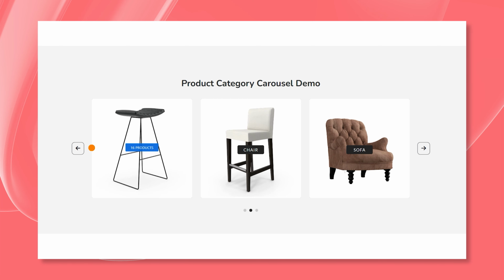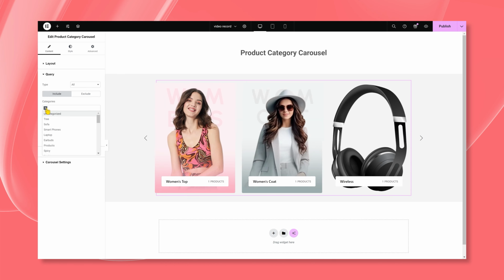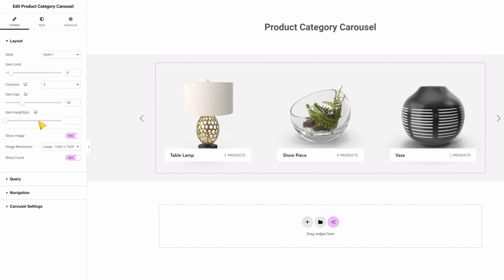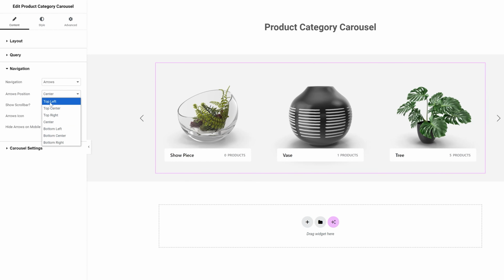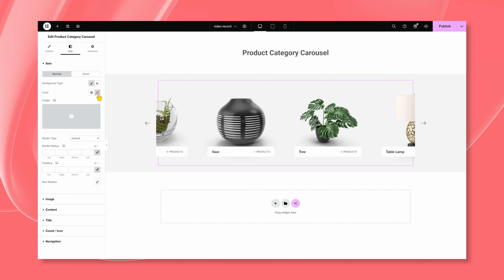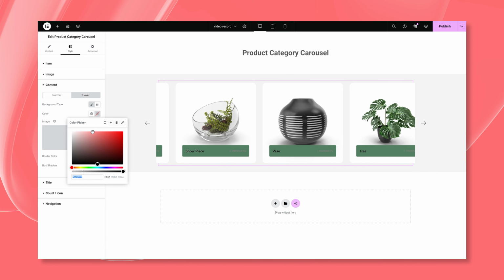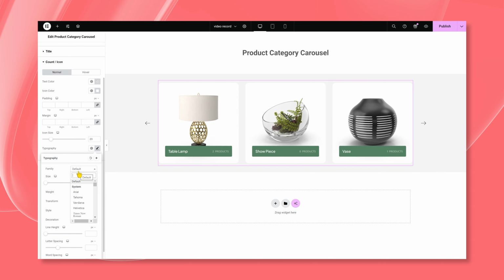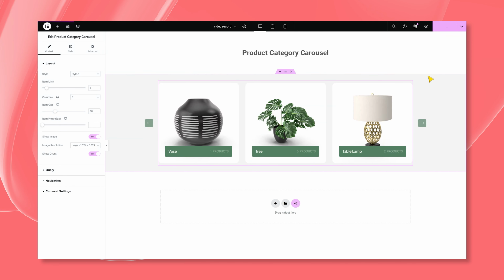Create an Engaging Product Category Carousel for WooCommerce with Store Kit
In this tutorial, learn how to create an eye-catching product category carousel for your WooCommerce store using the powerful Store Kit add-on.

Whether you want to improve your store's user experience or highlight specific product categories, this step-by-step guide will walk you through the process.

With Store Kit, you can create a dynamic, customizable carousel that attracts shoppers and boosts conversions. Perfect for any WooCommerce-based eCommerce store!

Timestamps:
00:00 Introduction
00:42 Basic Part
03:40 Style Part
06:43 Demo
07:26 Conclusion